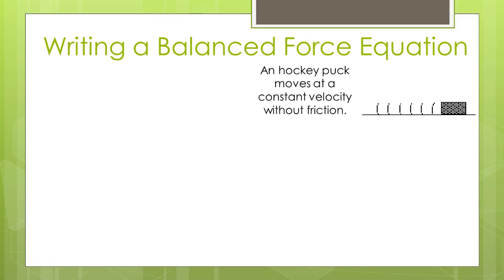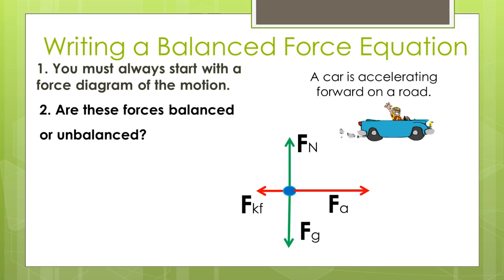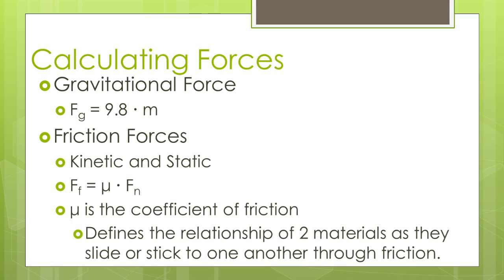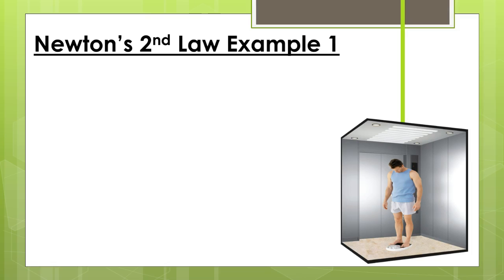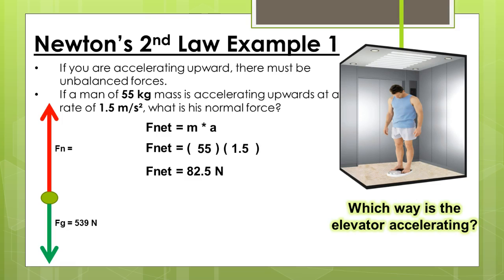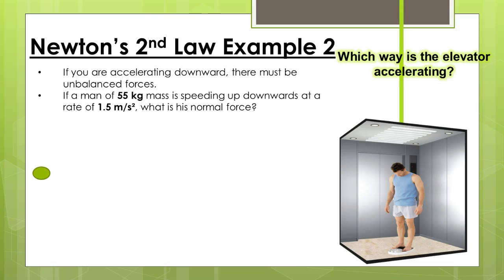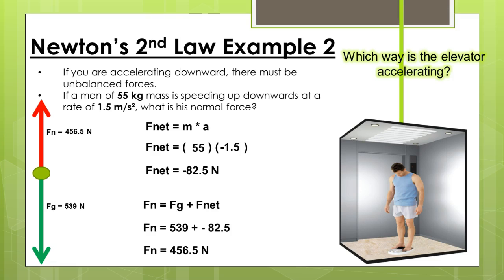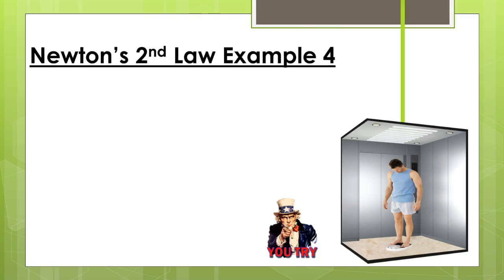Newton's 2nd Law: Quantitative Unbalanced Force Diagrams